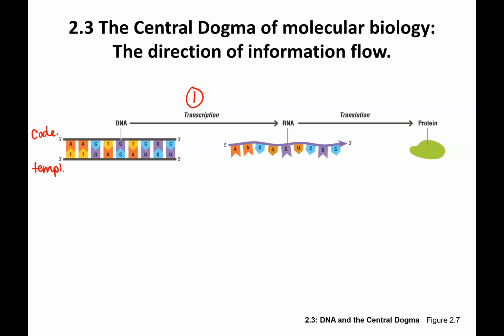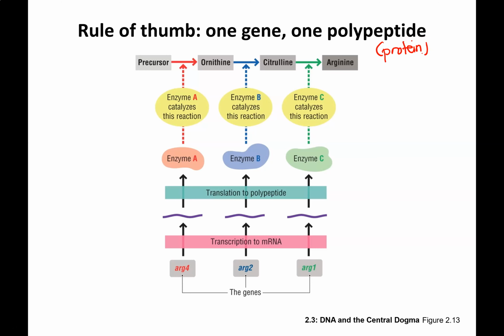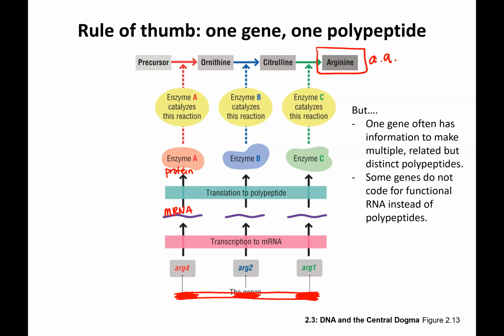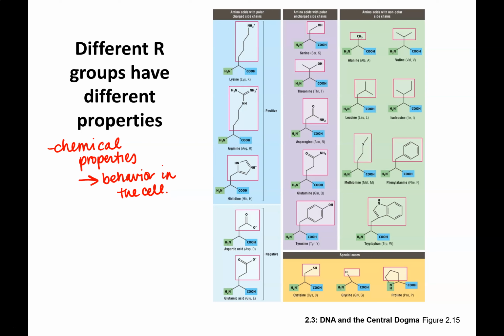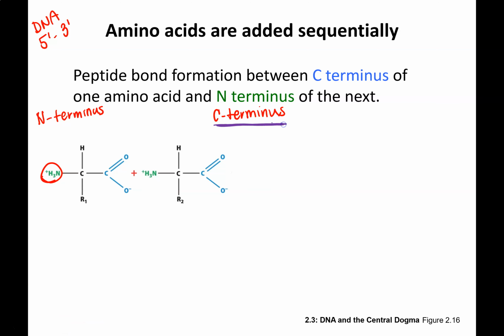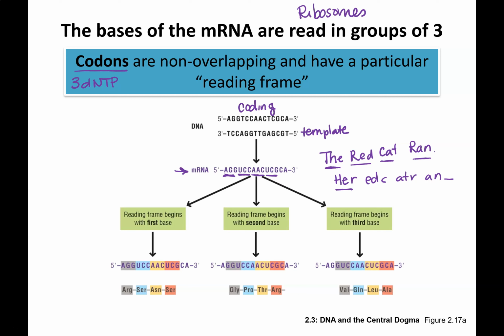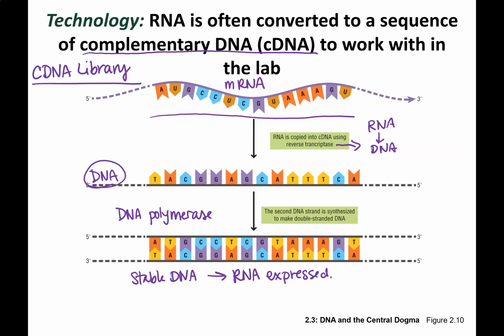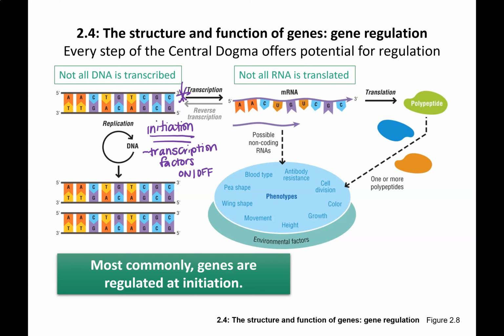Genetics Ch 2 Part 4 central Dogma B